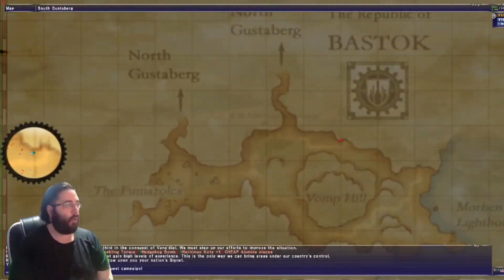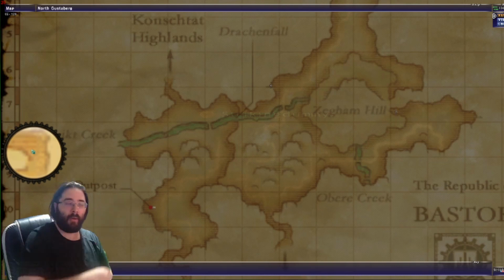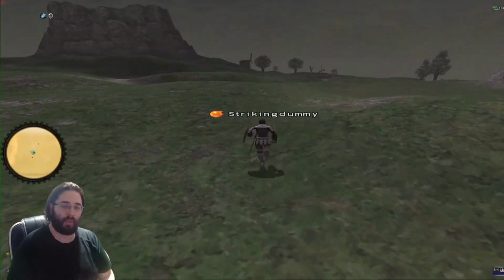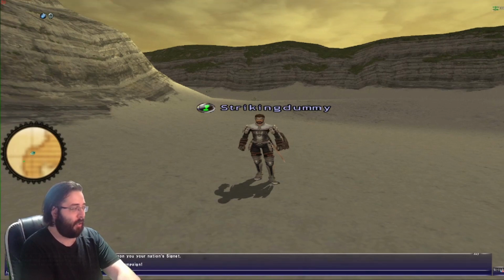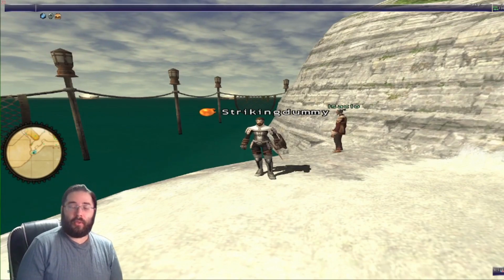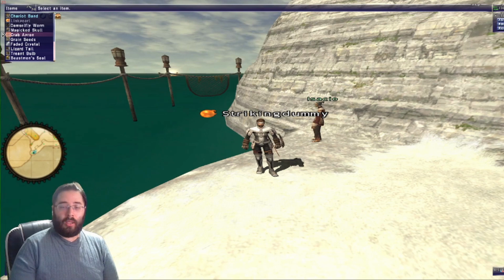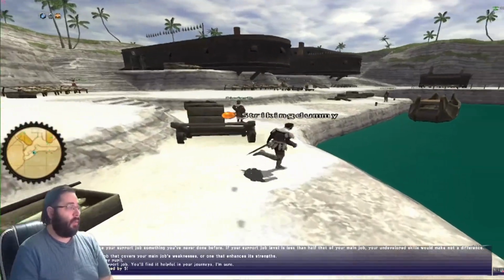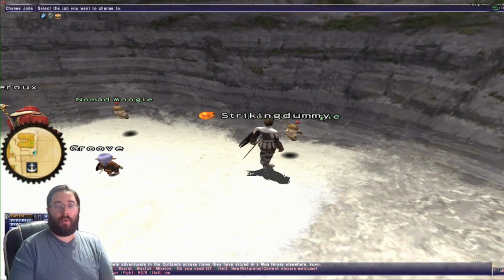HorizonXI Bastok Starter Guide Unlocking Subjobs level 12 to 20 And Mission 2-1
Keep up to date with my HorizonXI Collection